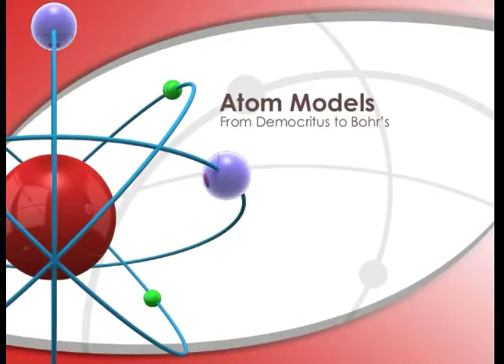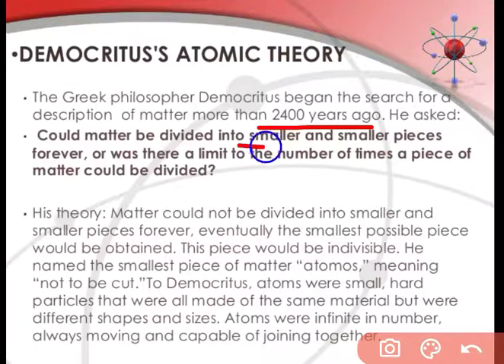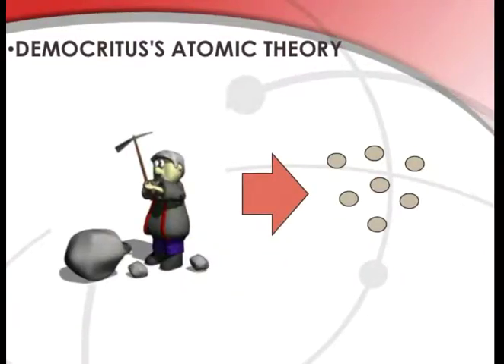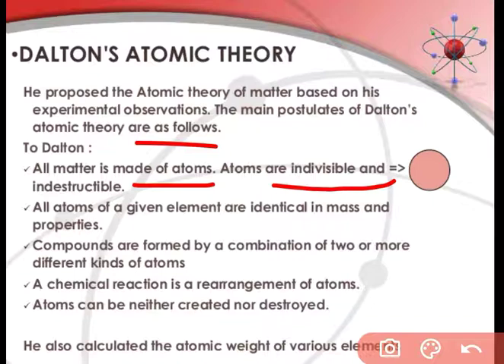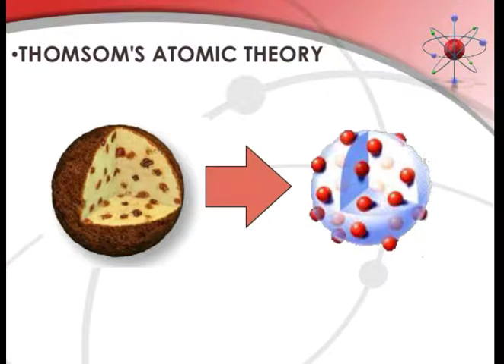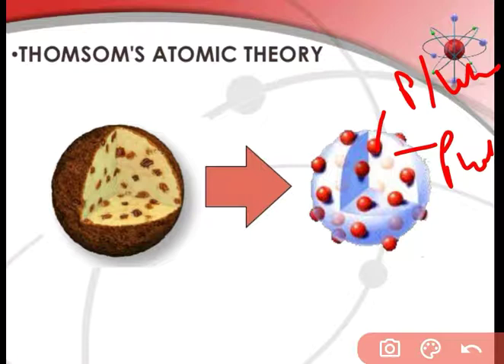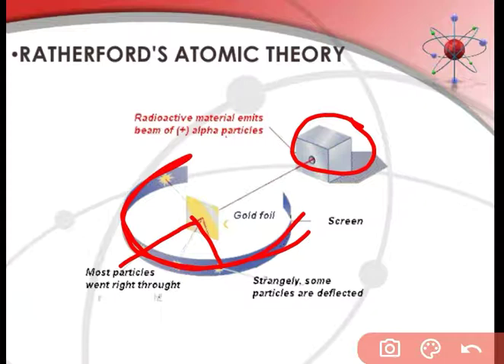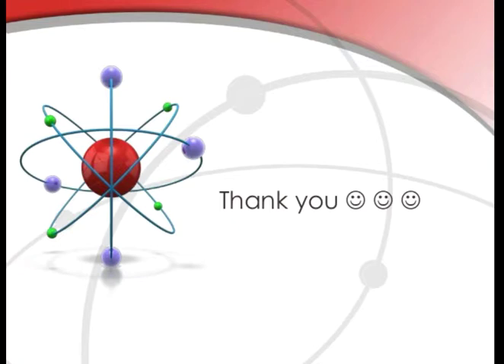Atomic model, Democritus atomic theory,Dalton theory,J-J Thomson model,Rutherford model, Bohr theory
This video is very useful for all the students who want to know about the basic of atomic physics.